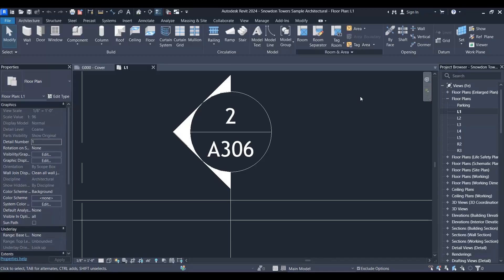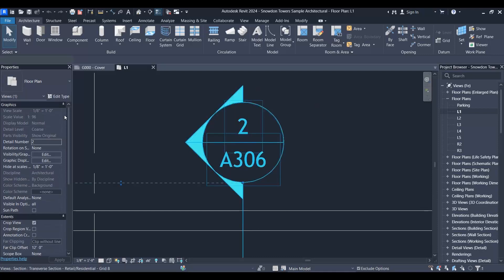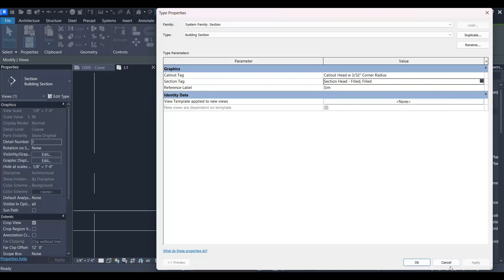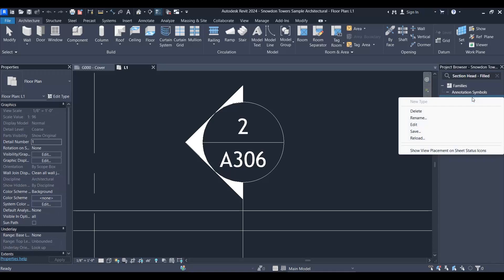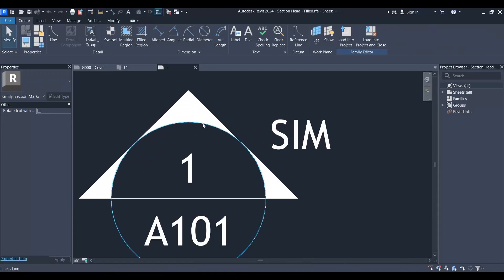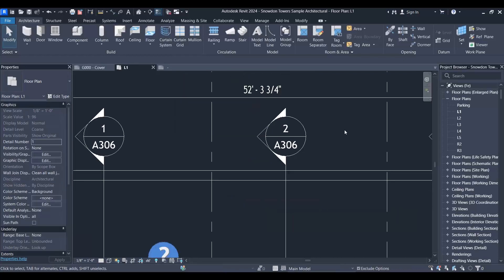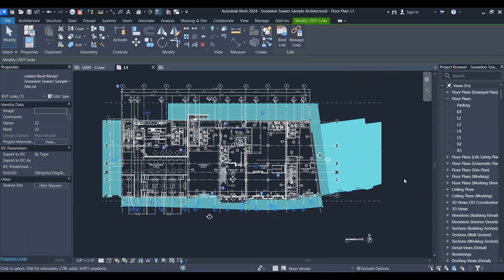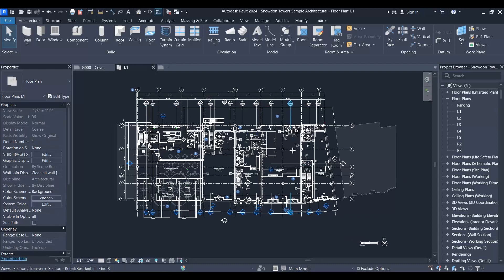Autodesk Revit-How to Customize Default Annotation Families in Revit 🔧🏗️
In this video, you will learn how to modify default annotation families, specifically section heads, in Revit. Section heads are essential for documenting and communicating design intent within architectural and engineering projects. By customizing these annotation families, you can personalize them to match your project's requirements and enhance the overall visual presentation. ! 💪🔨

Step 1: Accessing the Annotation Family Editor 🖊️ To begin customizing the section head annotation family, we need to access the Annotation Family Editor within Revit.

Step 2: Modifying the Section Head Geometry 📏✏️
Once you're in the Annotation Family Editor, you can modify the section head's geometry. This includes changing its shape, size, or adding additional elements to enhance its appearance.

Step 3: Adjusting the Section Head Parameters ⚙️📐 Next, we'll adjust the section head parameters to make them more suitable for your project. Parameters control the behavior and appearance of the annotation family.

Step 4: Adding Text and Labels 📝🔖
To complete the customization process, we can add text and labels to the section head. This is particularly useful for providing additional information, such as section numbers, sheet numbers, or any other relevant details specific to your project.

Step 5: Saving and Using the Customized Section Head 💾💡 Once you're satisfied with your modifications, save the customized section head annotation family. It will now be available for use within your project.

 Amir Karami